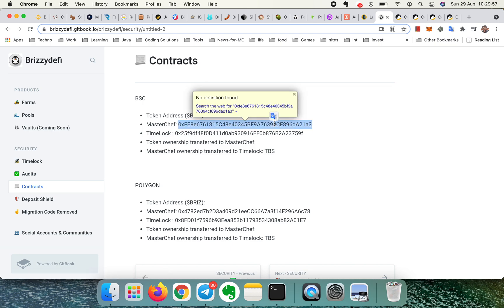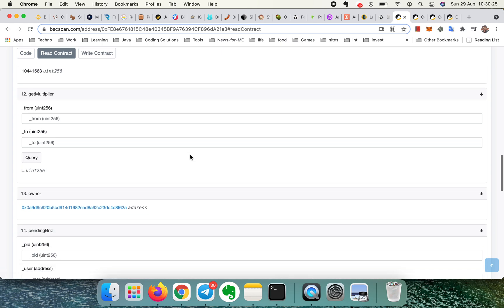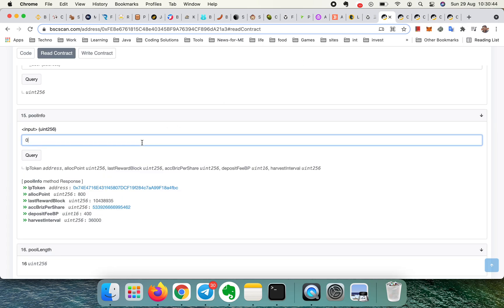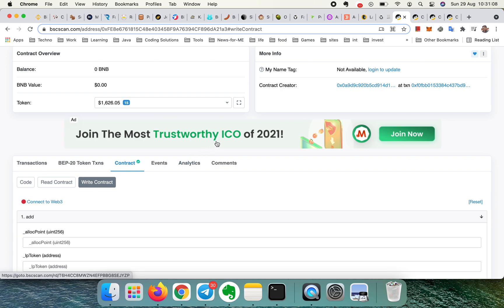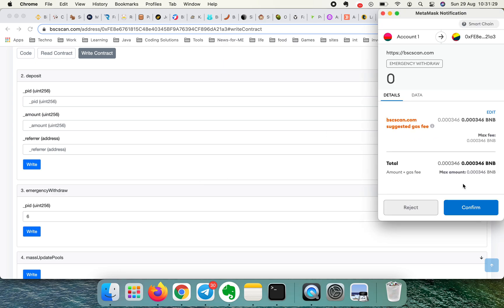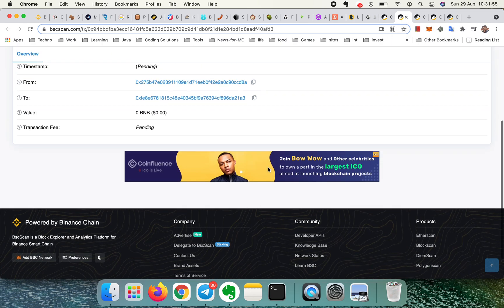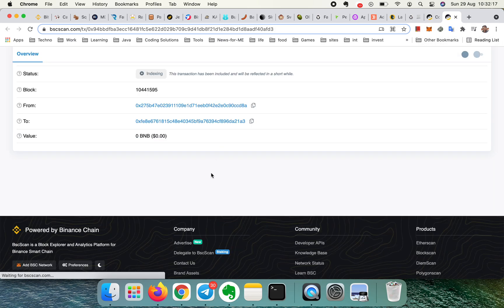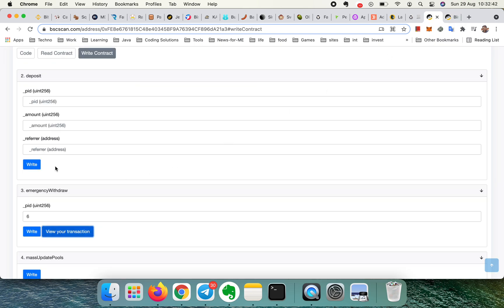How to do EMERGENCY withdraw BSC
Read Contract
Write Contract.